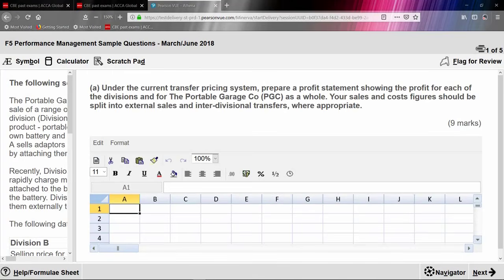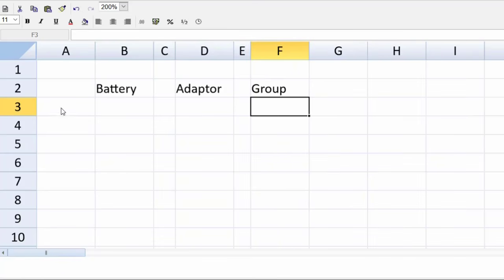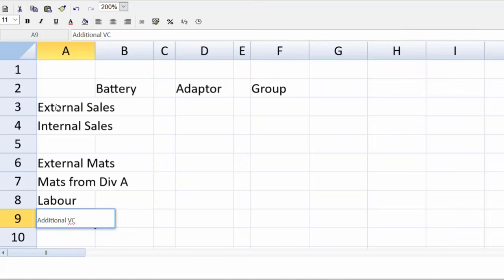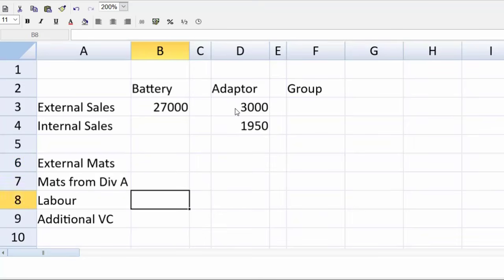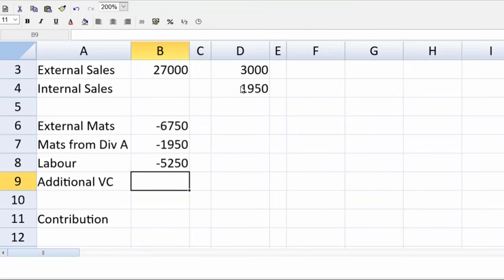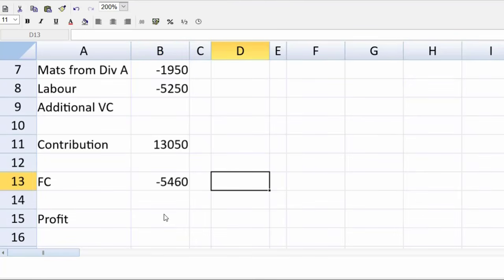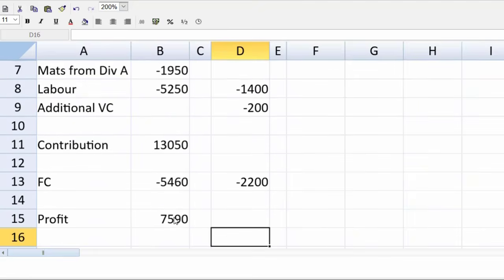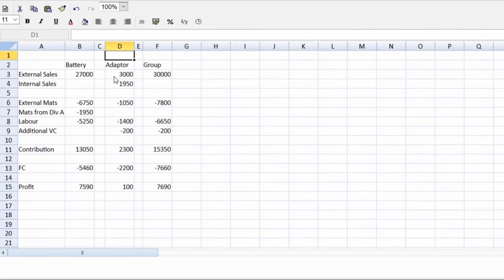Transfer Pricing MADE EASY | ACCA PM / F5 | ACCA PM Question Portable Garage (PGC)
🚀 Learn how to solve a difficult Transfer Pricing question with the spreadsheet tool in the PM exam. I'll show you spreadsheet technique for Question Portable Garage (PGC) Part A, from the March/June 2018 PM Exam. This video is full of PM spreadsheet tips and guidance to help you understand Transfer Pricing and pass your upcoming ACCA PM exam.
Get Help, tips, and spreadsheet exam technique for passing ACCA PM / F5 exams.
Table of Contents:
00:00 - Introduction
00:42 - Link here to ACCA Exam Help
01:02 - Time Management
01:28 - Spreadsheet template
03:02 - Revenue Calculation
03:41 - Division Battery Costs
05:39 - Division Adapter
06:32 - Group Profit Calculation